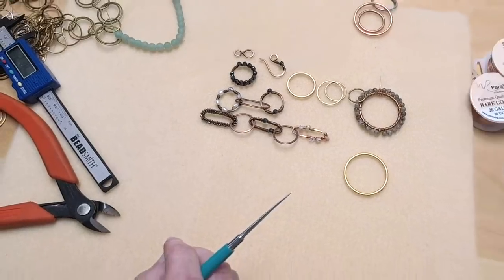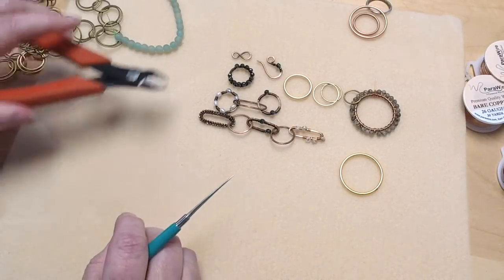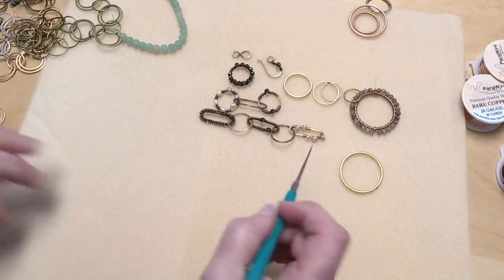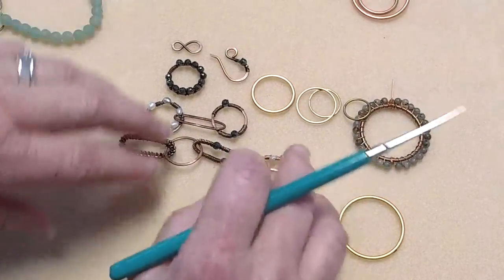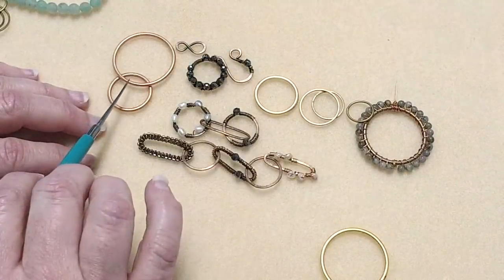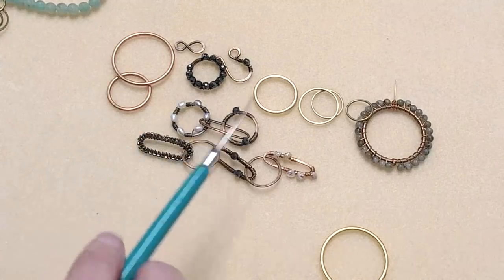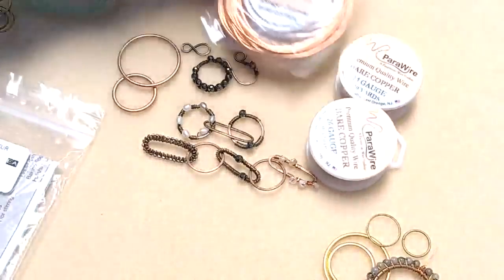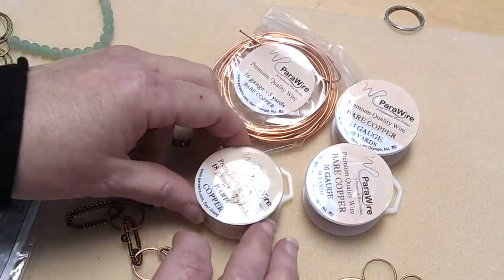Free Tip Friday: Let’s wrap chain links with beads!